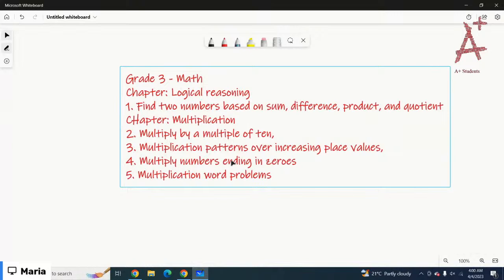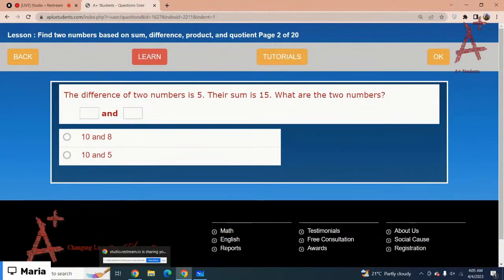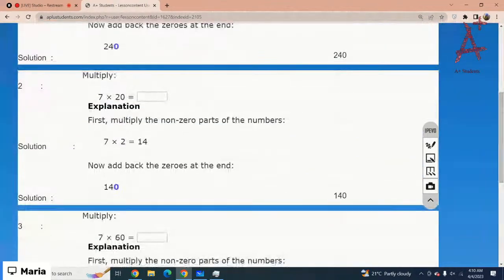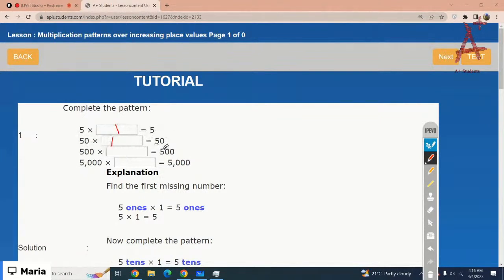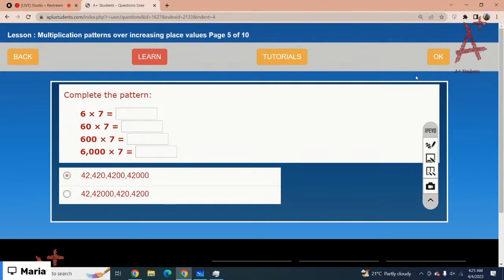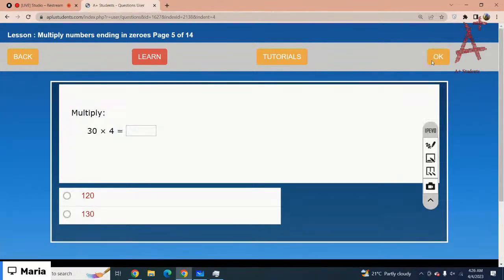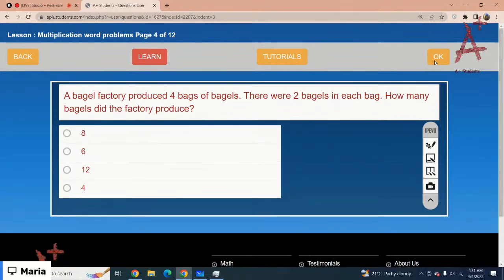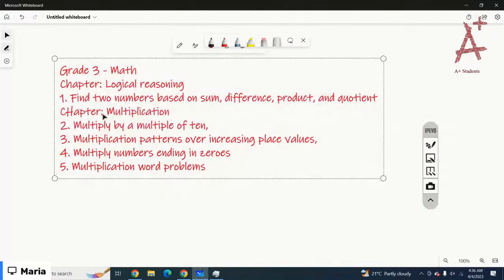Grade 3 - Find two numbers based on sum, difference, product, and quotient, Multiply by a multipl…